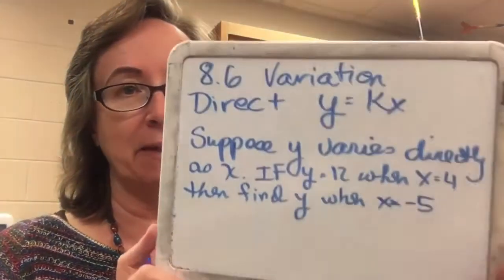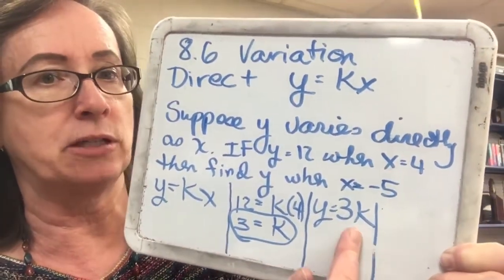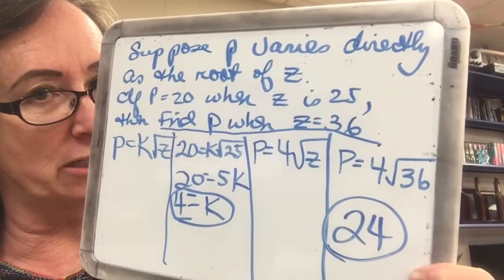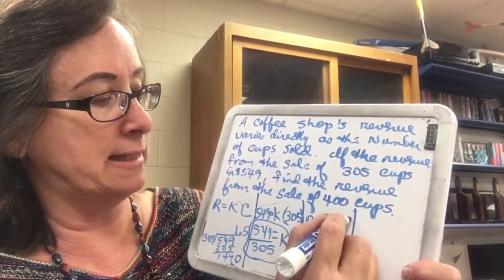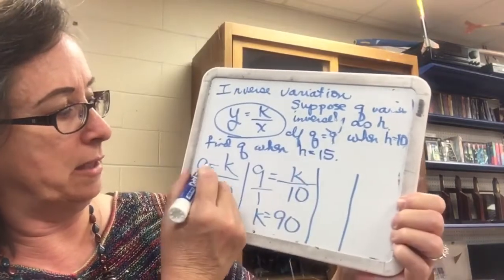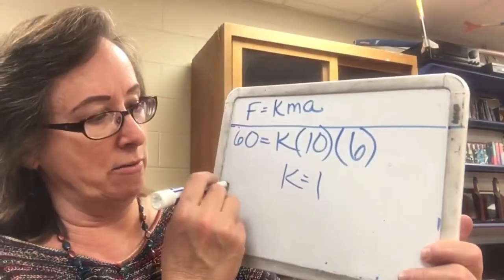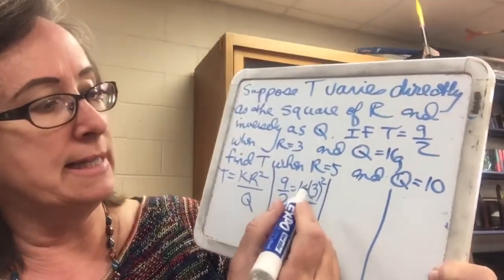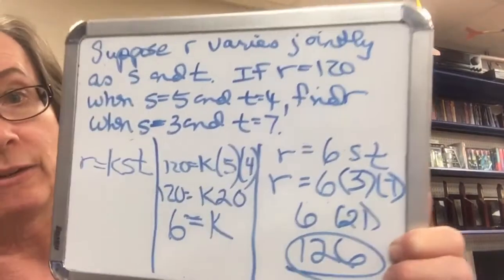variation 8 6 intermediate